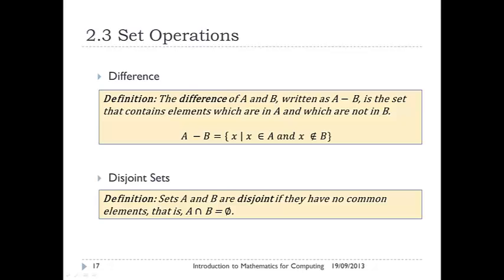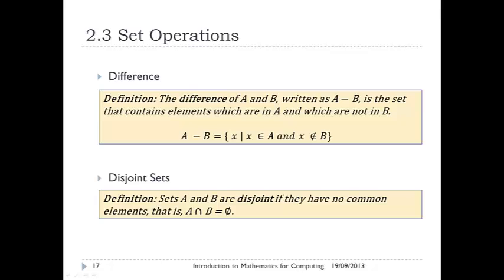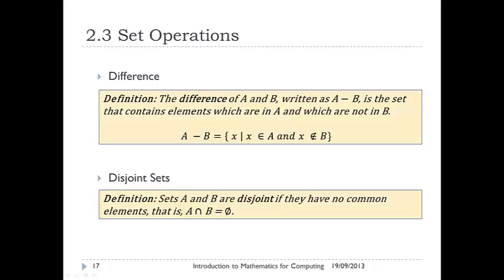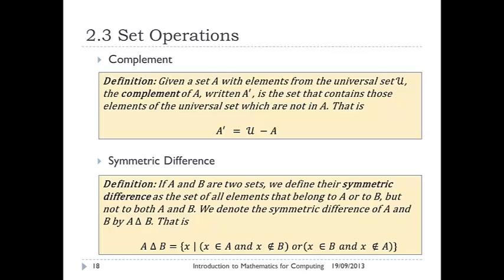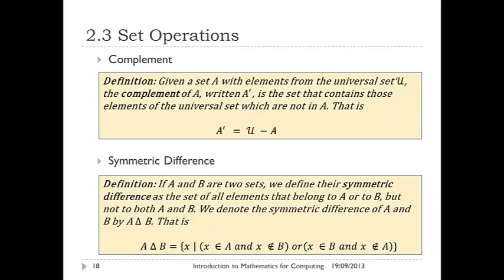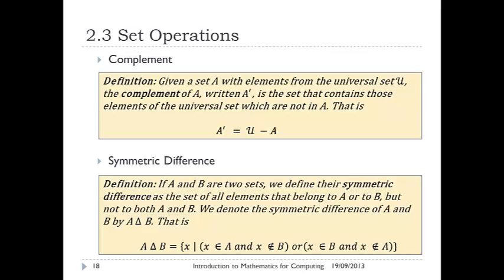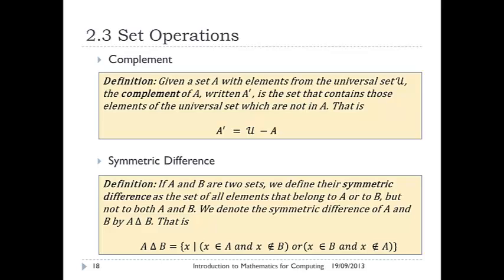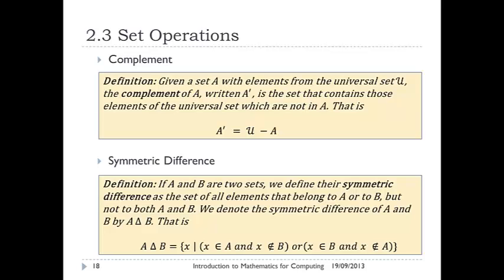IM4C Video Lesson 2.2a